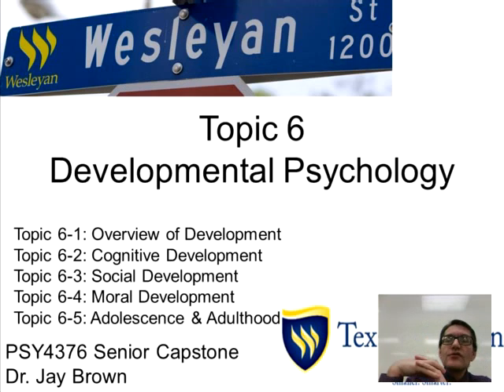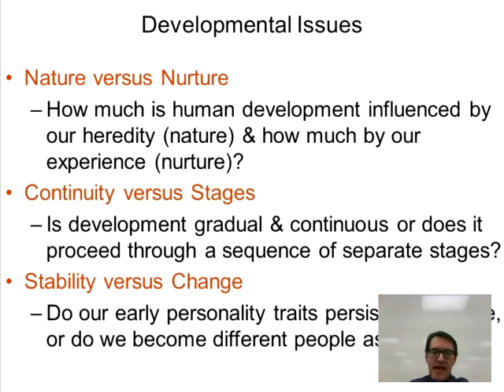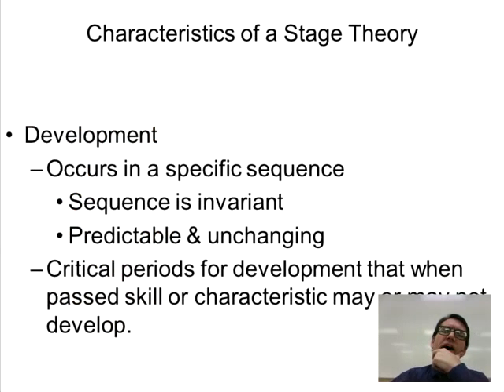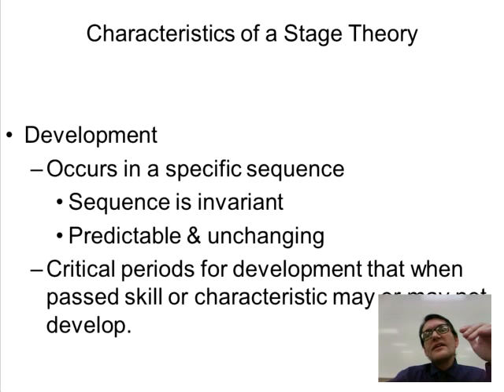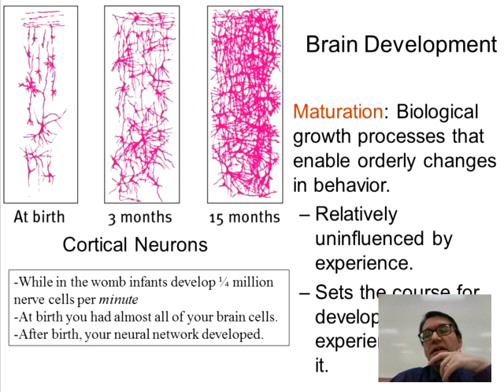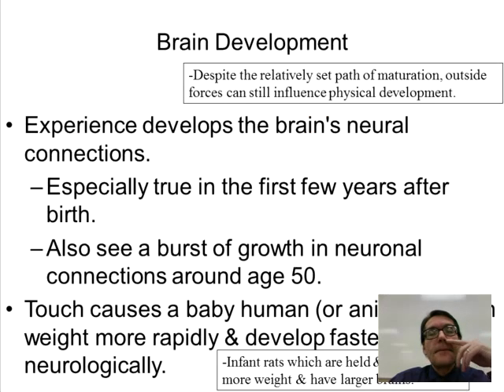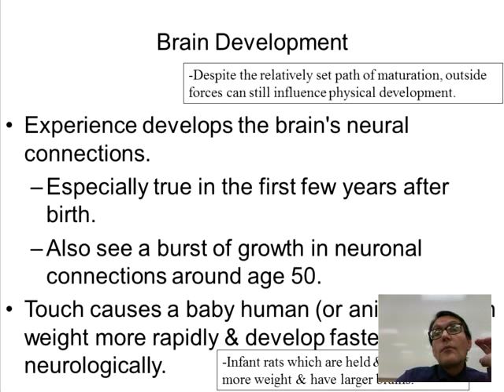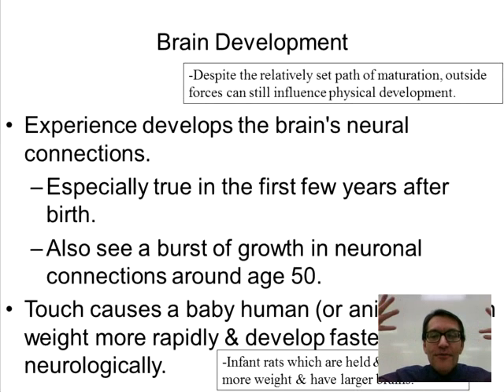Topic 6 1 Introduction to Development